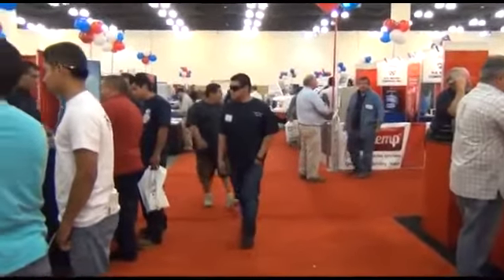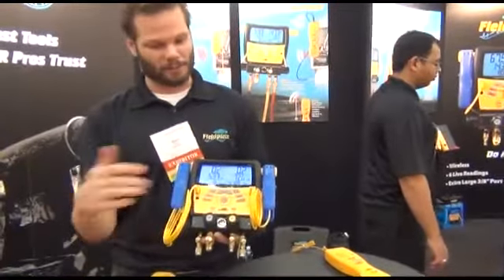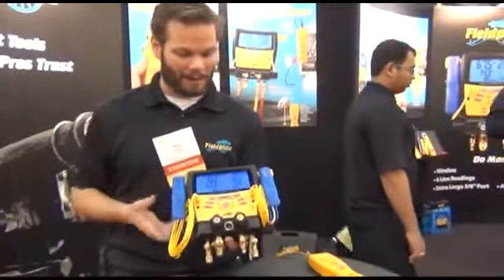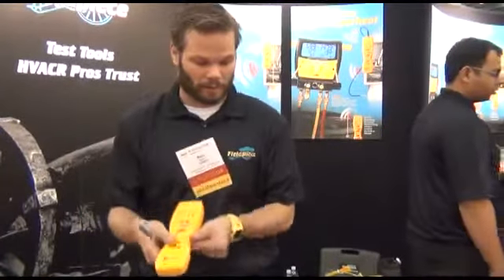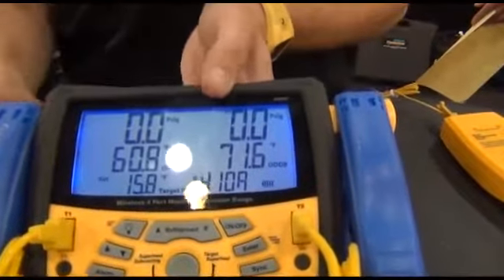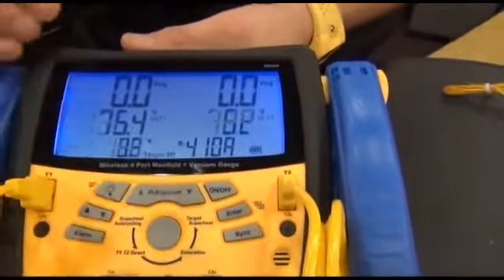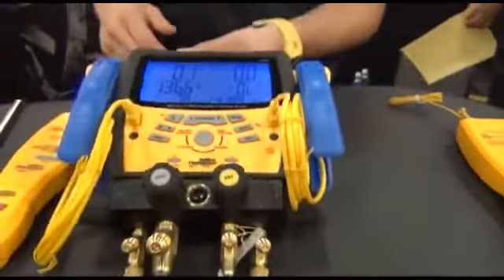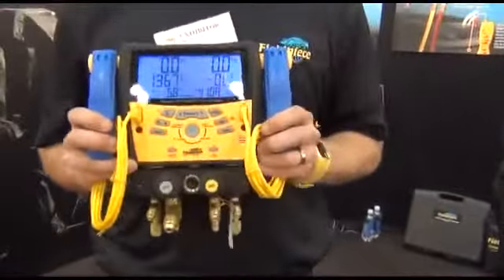Fieldpiece SMAN4 digital manifold at the IHACI Show shop.rdholder.com - YouTube.mp4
Fieldpiece SMAN4 digital manifold at the IHACI Show shop.rdholder.com